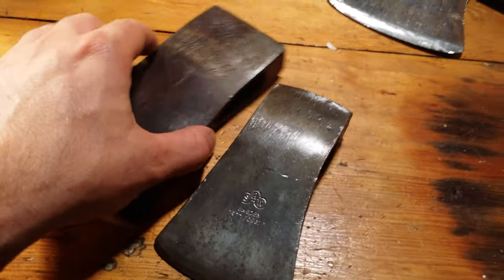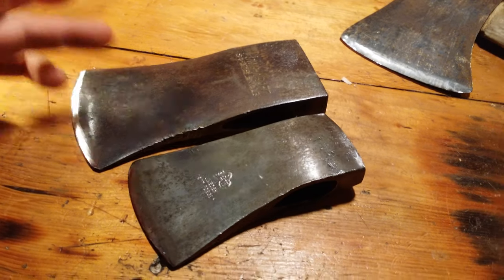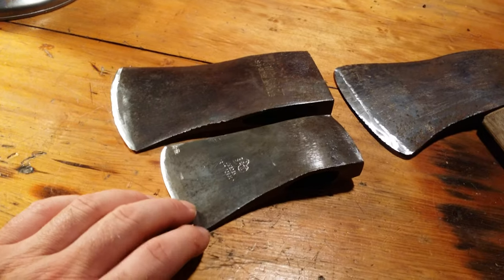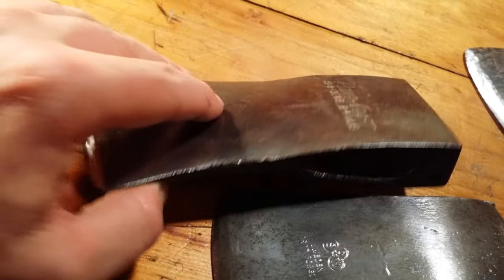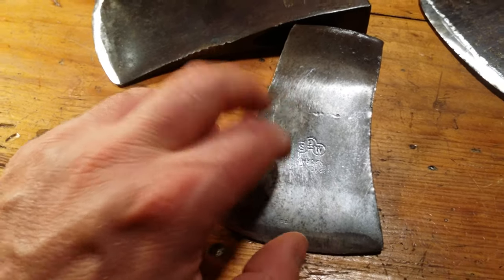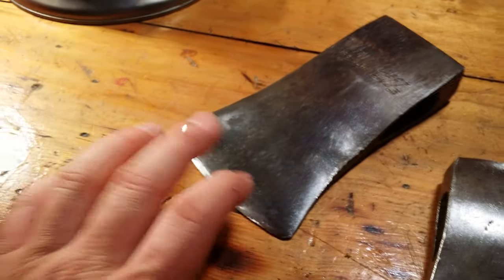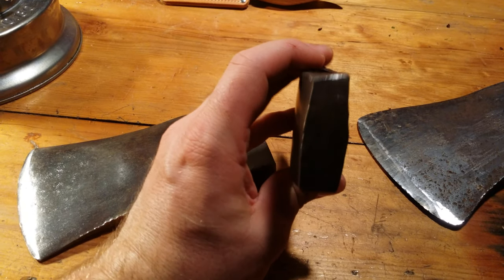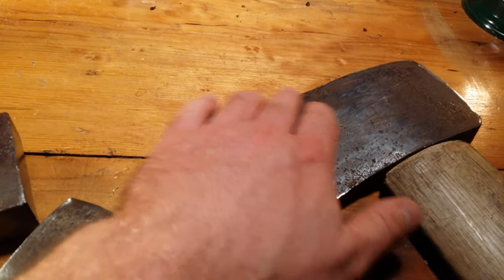Surprise WETTERLINGS axe head - Part 2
Refinishing old axe heads